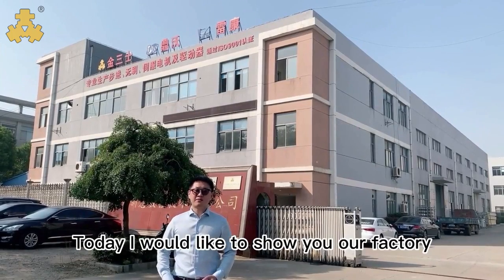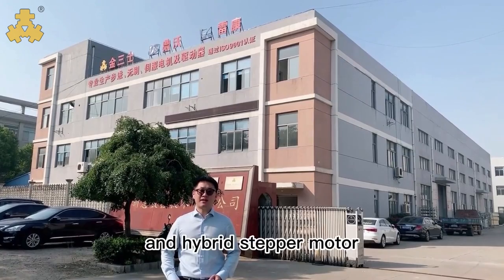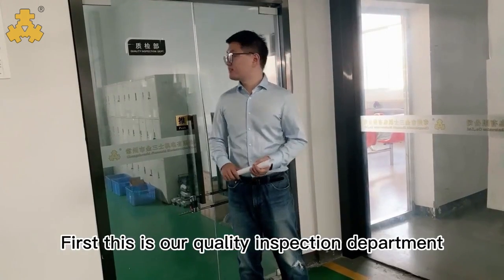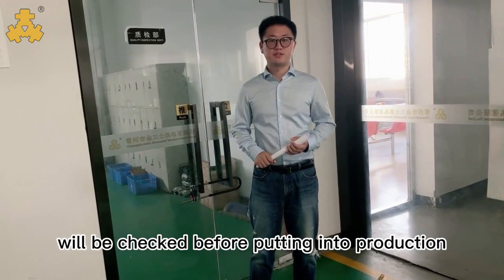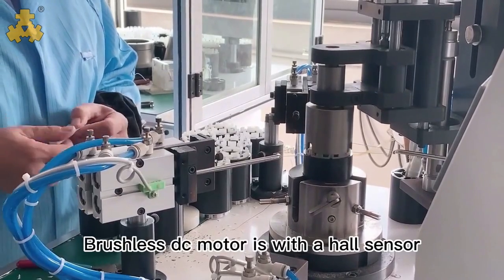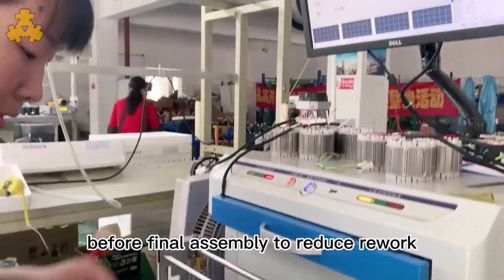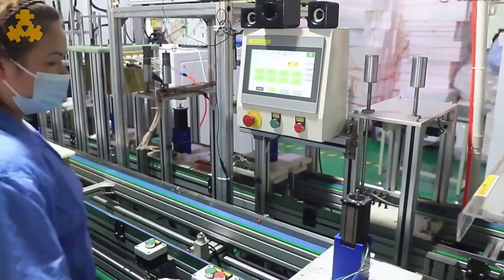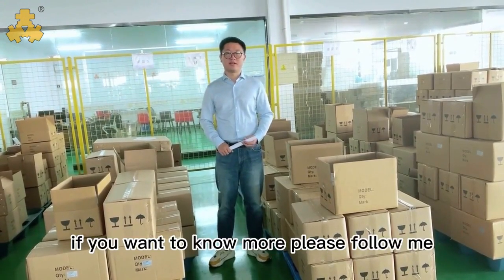JSS Motor | Professional Stepper Motor, Brushless DC Motor and Drivers Manufacturer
Changzhou Jinsanshi Mechatronics Co. Ltd. is located in Changzhou city, Jiangsu province, China. We are a comprehensive company which specializes in producing and researching motors and drivers. Our main products include hybrid step motor, and step driver, step servo motor and driver, integrated step servo motor, linear stepper motor, geared stepper motor, stepper motor with brake, brushless dc motor. And we are always researching and developing new products.

Our products are widely applied in engraving machine, cutting plotter, textile machine, 3D printer, medical instruments, stage light equipment, robot, CNC, music fountain, and other industrial automatic equipment. Our products are exported to all over the world, including Europe, South America, North America, Africa, Southeast Asia, etc.

We can solve the actual using problems for customers. Our products are highly commended by customers because of its easy operation, long using life, stable performance. We have passed ISO9001:2008, and have got the certification of CE and RoHS. On the way of development, the principle of "efficiency is the life, quality is the fundamental" is always insisted by Jinsanshi people.

We take the market as guidance, provide high quality products and good service to customers. We are expecting the cooperation with more friends from home and abroad in the near future.